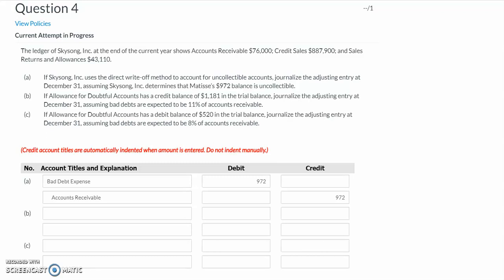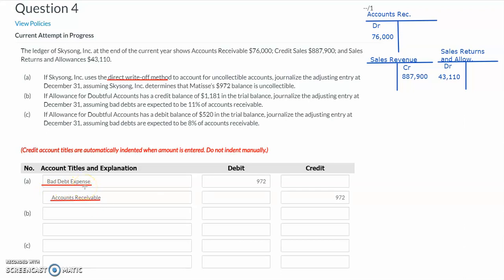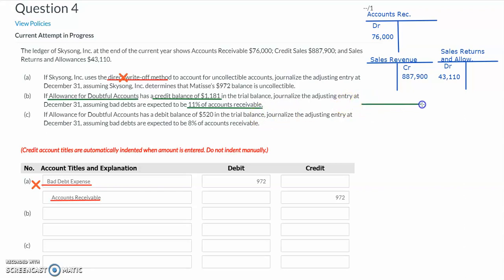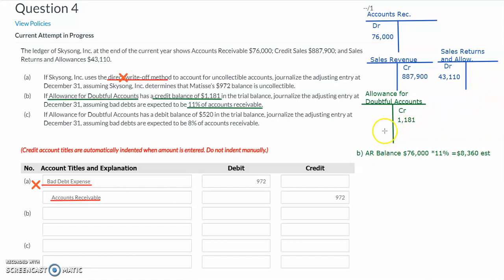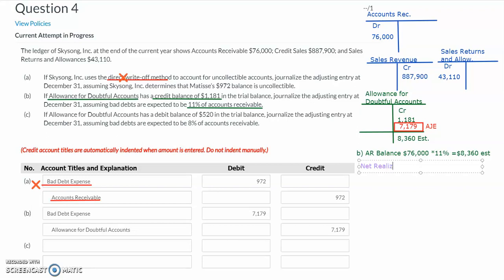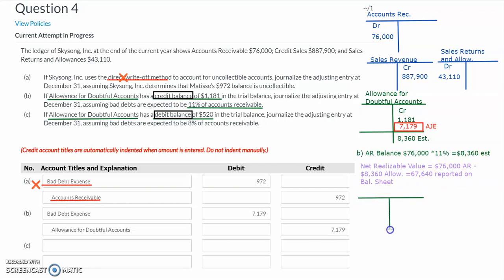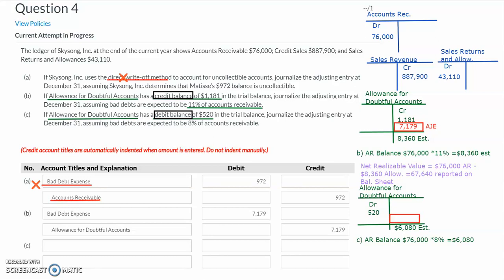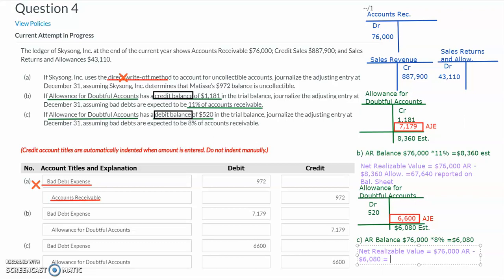Video demonstrating Chapter 8 End of Chapter Question 4